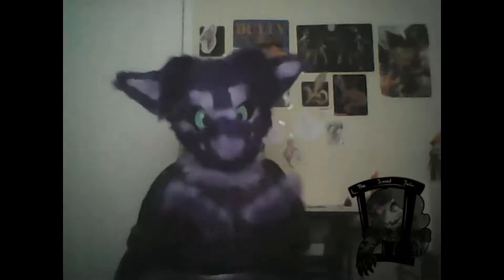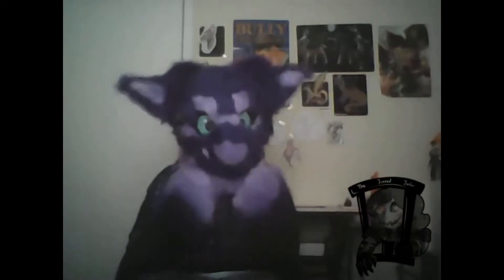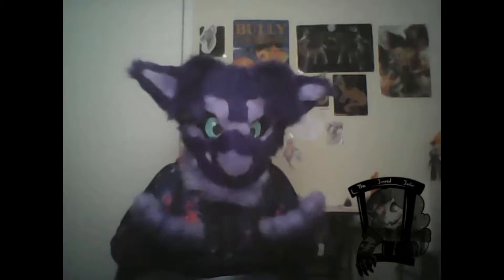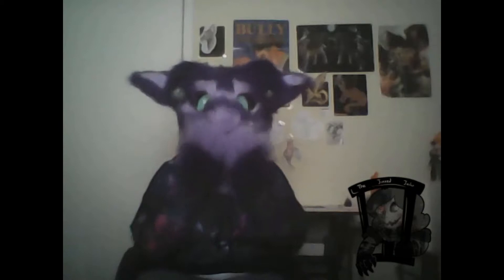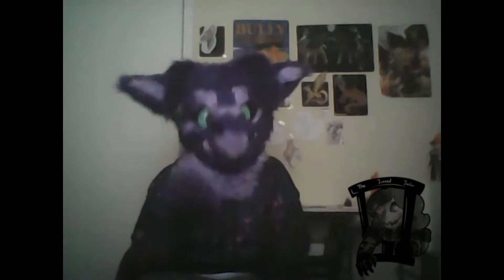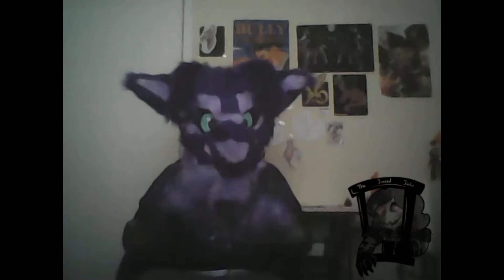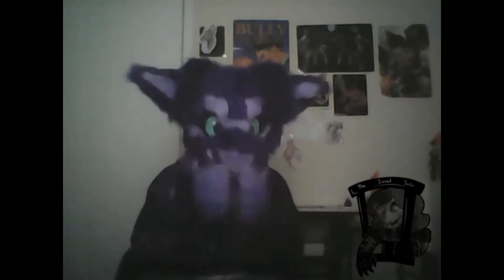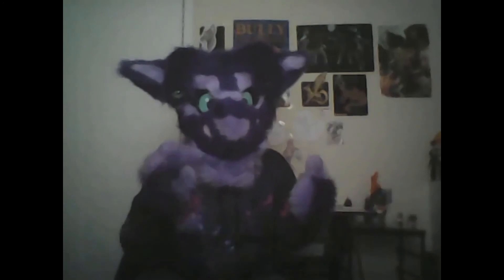WHAT IS AN ANDALITE? (Andalite Diaries #2)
Today on Andalite Diaries, Jam explains what an andalite actually is, what they're from, and talks a little bit about herself!

God I need a better camera

All Animorphs book covers are owned by Scholastic!